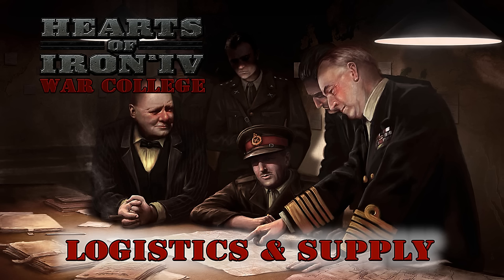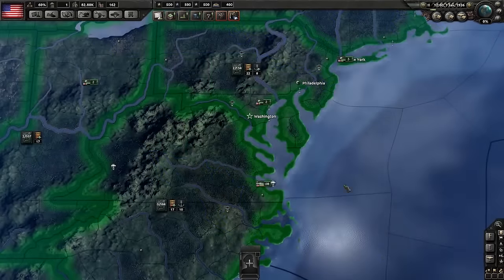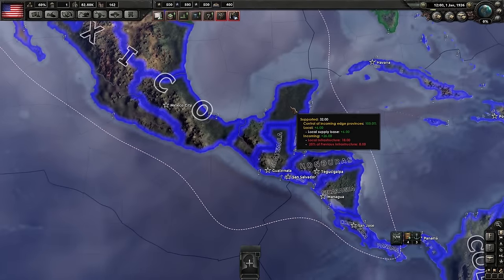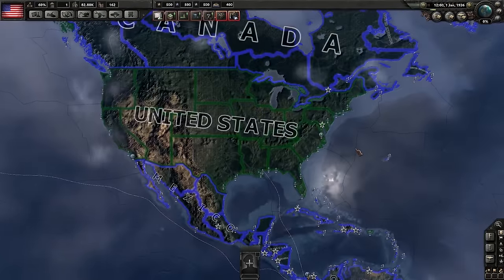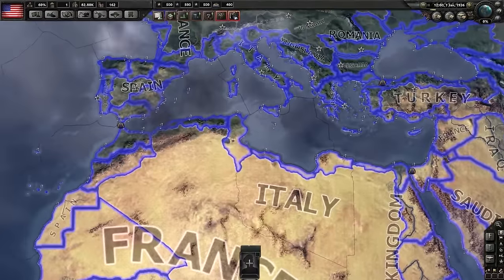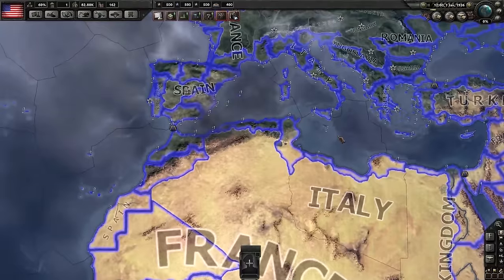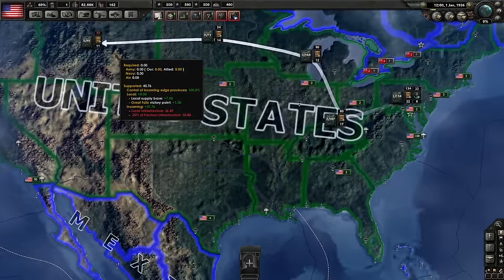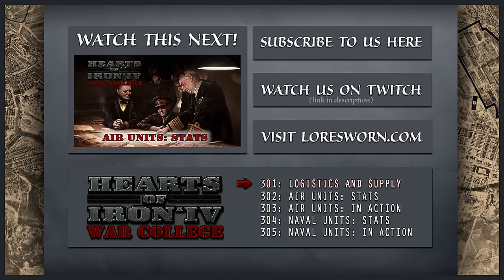Hearts of Iron IV Supply and Logistics Guide - War College 301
Hearts of Iron IV Supply and Logistics Guide - The first entry in our HoI4 War College advanced course goes over the supply system, supply regions, and supply lines.